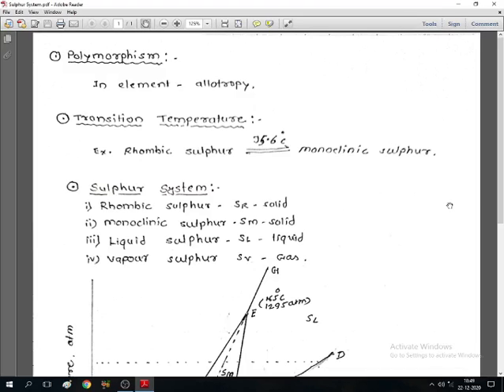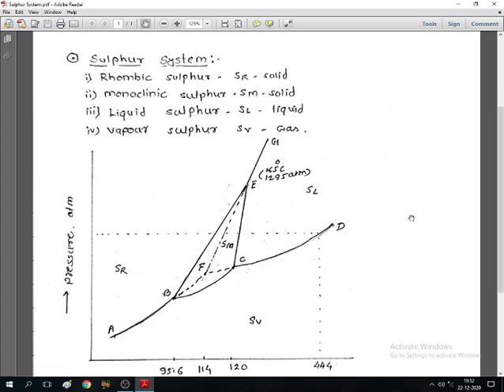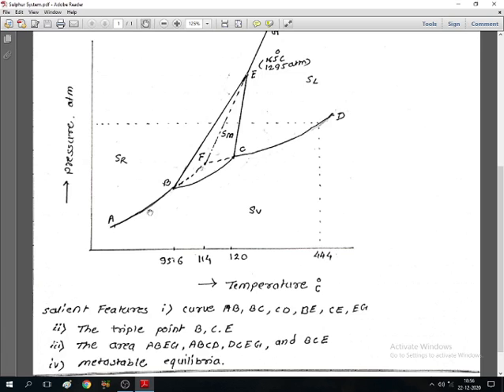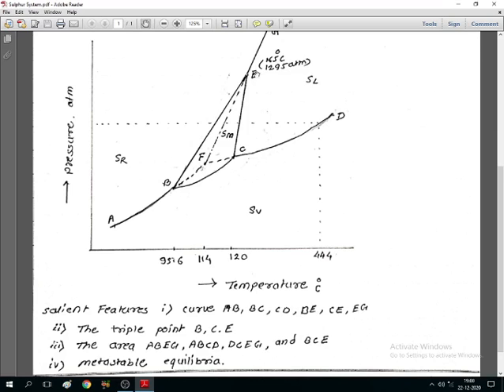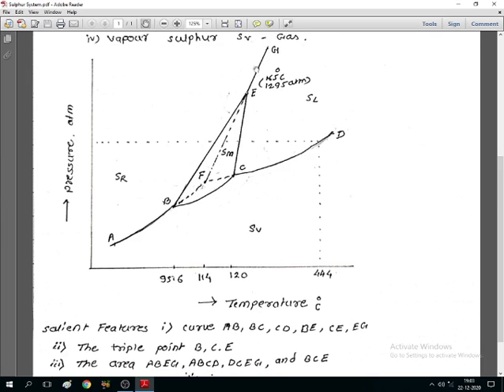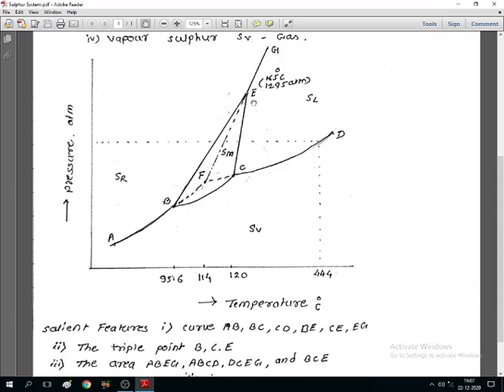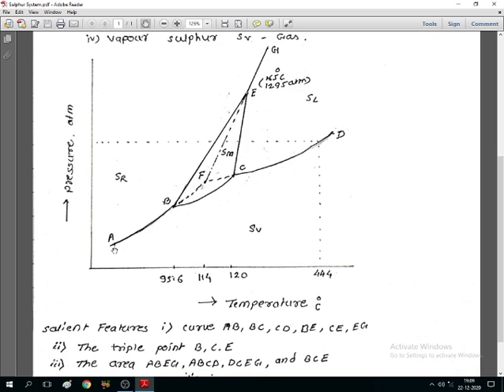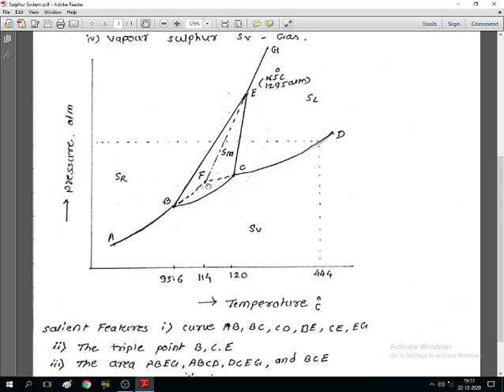Sulphur System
One component system, Sulphur system.